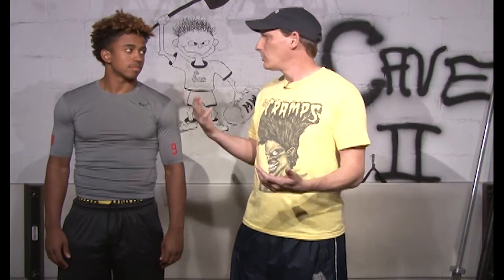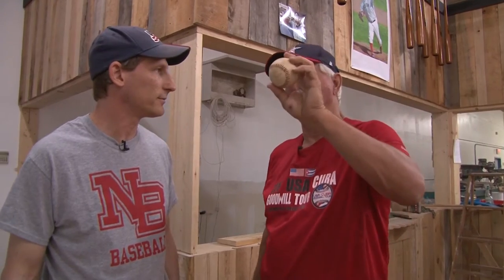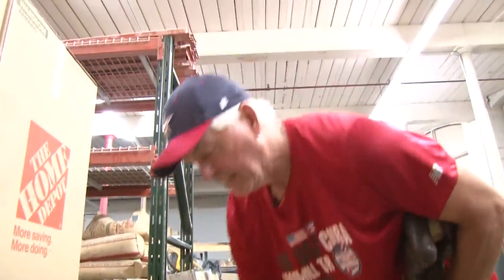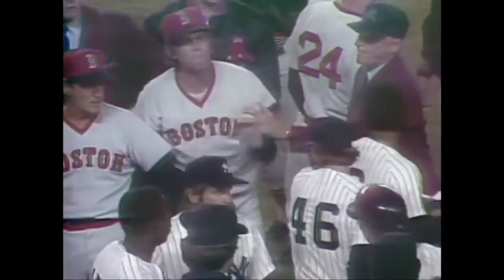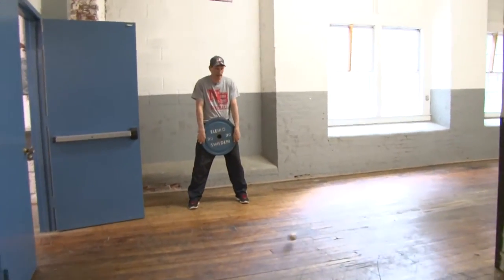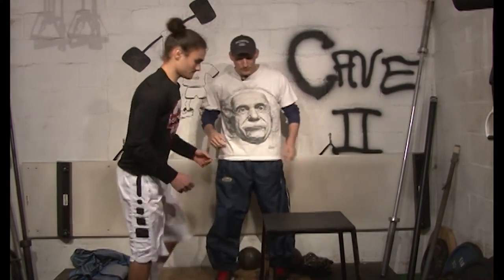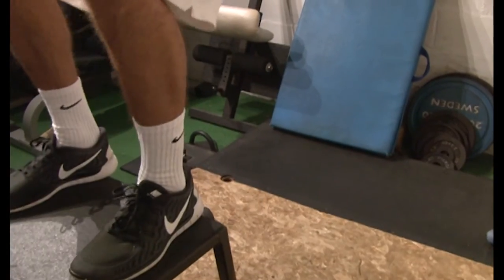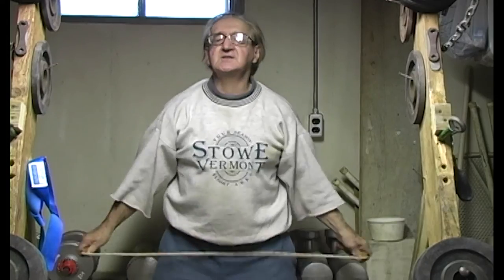Schvitz'n with Norm - Episode 5: Bill "Spaceman" Lee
Local strength and conditioning coach Norm Meltzer brings his unique brand of fitness to NBCN's Educational Channel 9.  In this episode Norm visits Red Sox Legend Bill "Spaceman" Lee at his baseball bat factory in Fall River for an insightful and very funny interview. He also introduces a new segment called "Legends of George's Gym" , which profiles New Bedford's pioneers of weightlifting...first up is Armand "Pee Wee" Turgeon.  And of course, the show would not be complete with Norm's trademark "Weird Lifts".